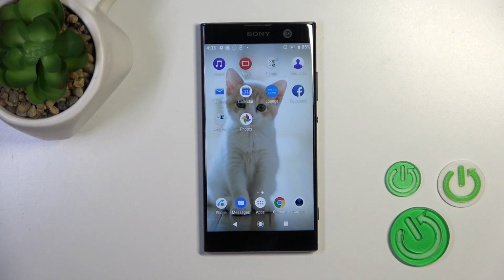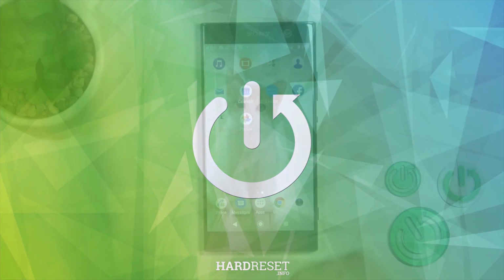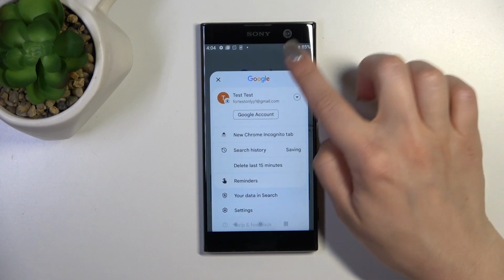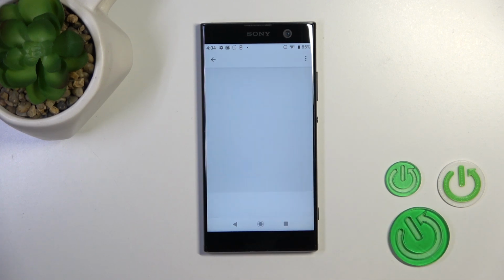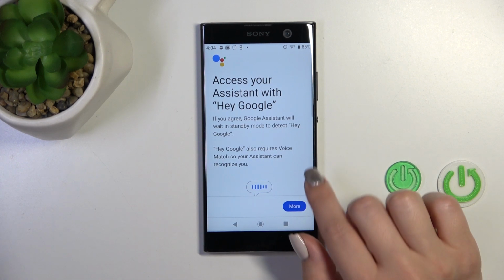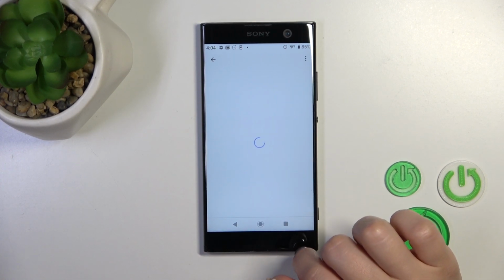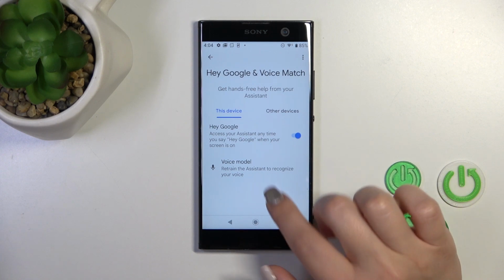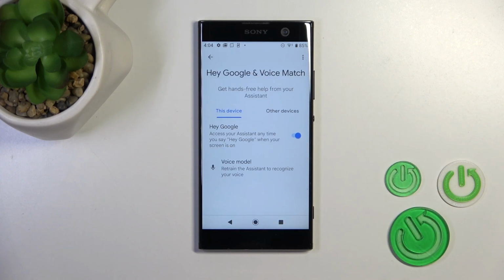How to Turn On the Google Assistant Voice Match Feature on SONY Xperia XA2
Discover how to unlock the full potential of your SONY Xperia XA2 with the 'Hey Google' voice match feature for the Google Assistant in this informative video. Join us as we walk you through the step-by-step process of enabling 'Hey Google' voice recognition, allowing you to effortlessly interact with your device using voice commands. We'll guide you through the settings, ensuring you can easily set up and train your device to recognize your voice for a personalized Google Assistant experience. Whether you want to ask questions, set reminders, control smart devices, or simply perform tasks hands-free, enabling the 'Hey Google' voice match on your Xperia XA2 will revolutionize the way you interact with your device. Get ready to unleash the power of voice control with our comprehensive tutorial video!

How to enable the voice match option for Google Assistant on SONY Xperia XA2? How to manage Google Assistant options on SONY Xperia XA2? How to launch Google Assistant with a voice? How to open Google Assistant by saying the keyphrase on a SONY Xperia XA2?